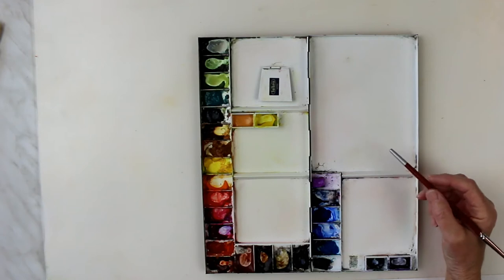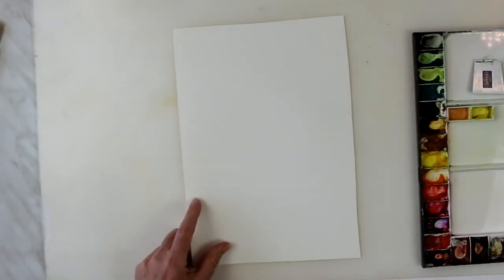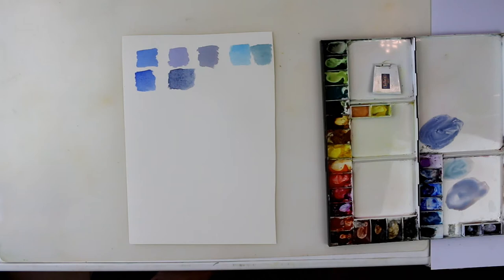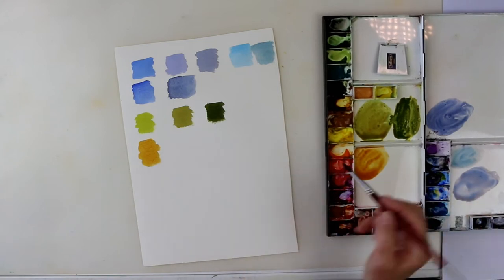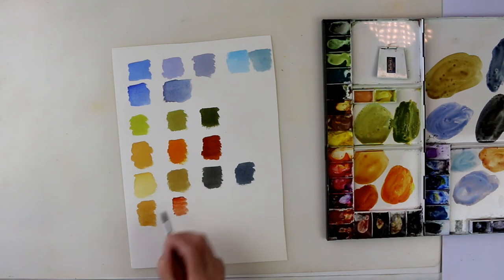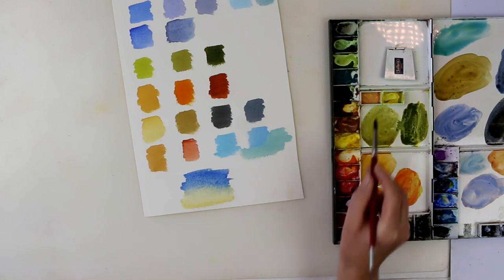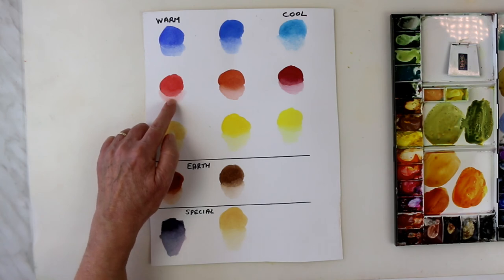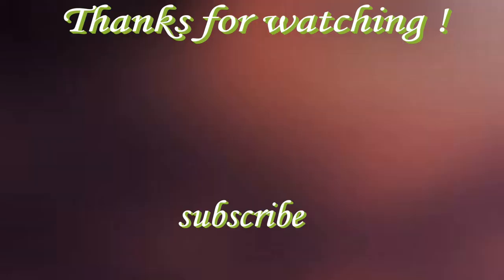How To Mix Watercolour Paints.(My Basic Palette Colours) Tips and Techniques on Mixing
How to mix watercolour paints is often a problem when the choice of colours is so vast.  In this video, I will show you the colours I have in my basic palette and how I mix them for different features of the landscape.  This will help any beginner in watercolour to find their way through the huge choice of watercolour paints on the market. A limited palette is much easier to use and teaches us to more easily mix our own tones and values.

"Are You Finding Watercolour Hard?" A comprehensive list of ideas that may be preventing you from producing awesome paintings!

🔴Shopping:
JACKSON'S ART MATERIALS discounts, price matching & promotions !

I am a participant in the Amazon Services LLC Associates Program, an affiliate advertising program designed to provide a means for me to earn fees by linking to Amazon.com, Amazon.co.UK and affiliated sites.
I only ever recommend products and services I actually believe in or use myself or have reviewed/tested in-depth.
ABOUT ART STUDIO:
🎨Welcome to Anne Kerr's Art Studio!
 Hello!  Anne here. My channel is all about helping beginners and more advanced artists to improve their art.
On this channel I cover watercolour painting for beginners, pastel painting for beginners and drawing both in graphite and ink for beginners. Oils, acrylics and mixed media will also feature in my videos.
I will make recommendations for the best watercolours, ,best pastels, best pens and pencils and other art materials, as cheaper ones will hinder your progress.
If you are already an experienced artist, you will enjoy the art materials product reviews and book reviews I will be doing on my channel.
Therefore, Lots of hints, tips and techniques will be coming your way!

😀ANNE KERR  is an internationally known artist and a further and higher education tutor.  She is a regular contributor to 'Leisure Painter' Magazine